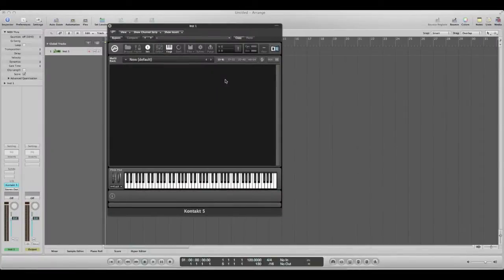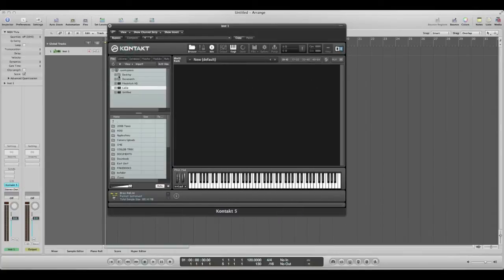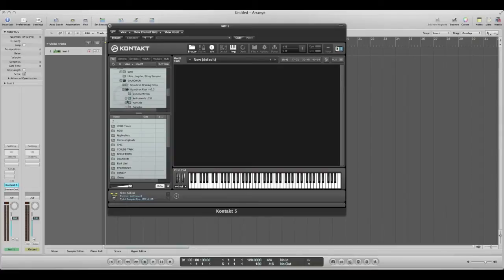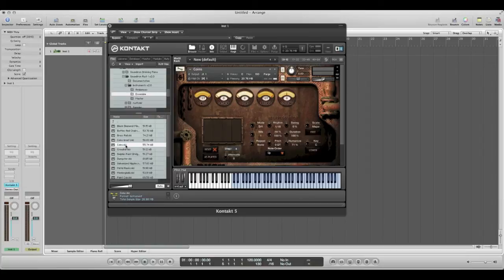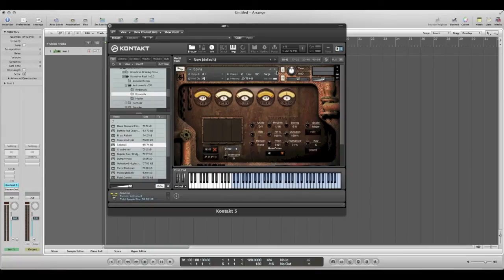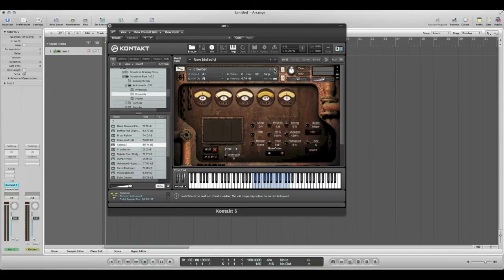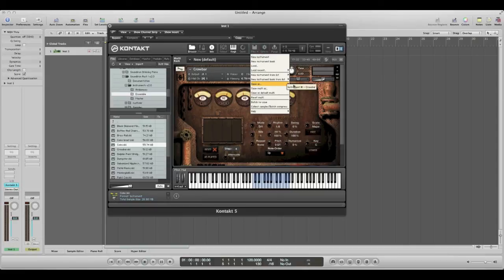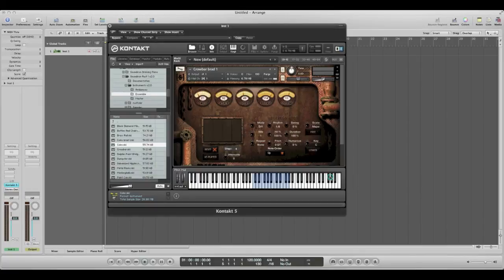Soundiron tech how-to: Loading your new library into Kontakt (full standard unlocked open format)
This is a simple how-to video with composer Brad Halverson demonstrating how to load your new Soundiron library into the full version of Kontakt (not Kontakt Player).

The steps shown in this video apply to most of our products, although some may have additional installation and activation steps, which will be explained in greater detain in your product user pdf manual and in our help FAQ here: